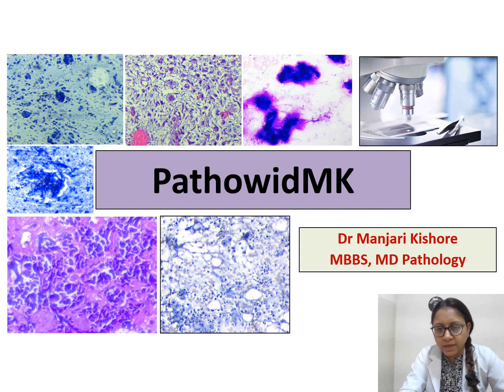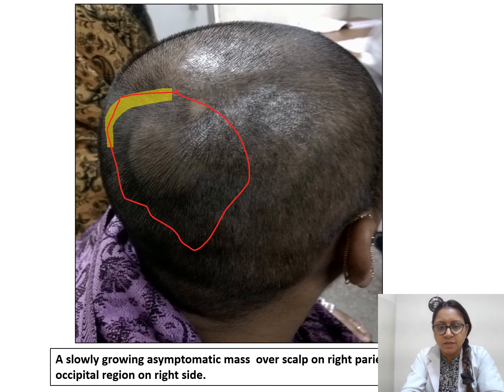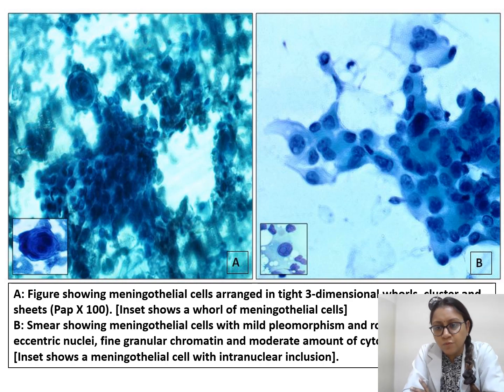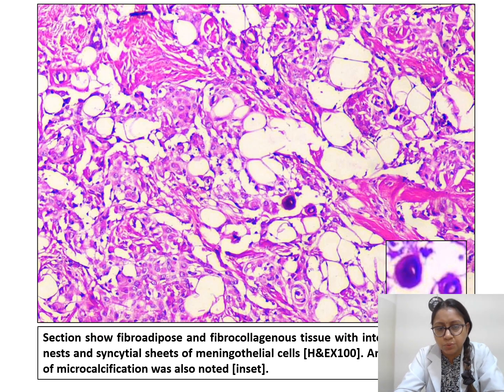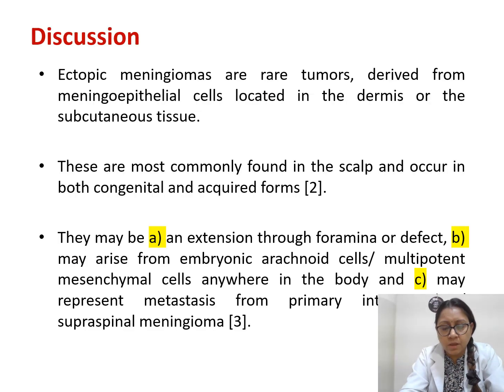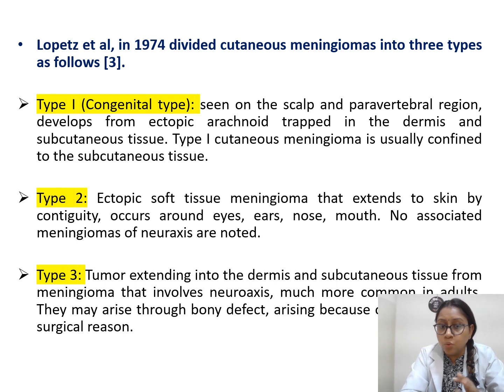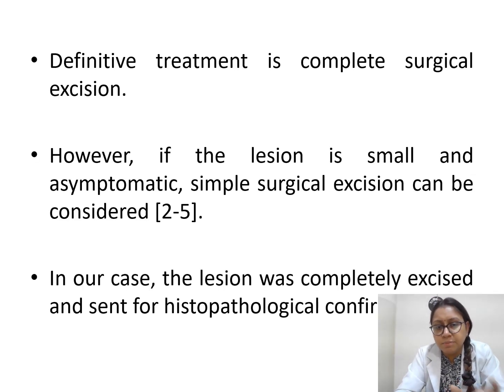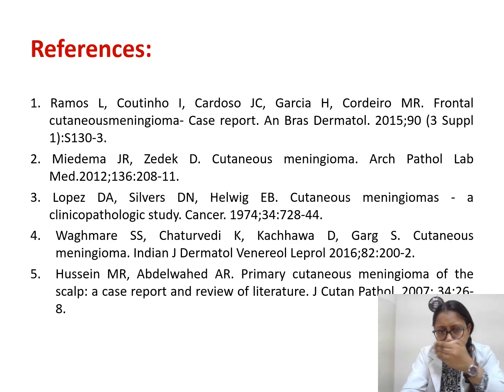Discussion of rare cases [Case 2- Cutaneous Meningioma]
Cutaneous Meningioma is not commonly found. This case explains the role of FNAC in diagnosis of a rare lesion in conjunction with histopathology, immunohistochemistry along with radiological evaluation.

PathowidMK
Dr Manjari Kishore
MD Pathology